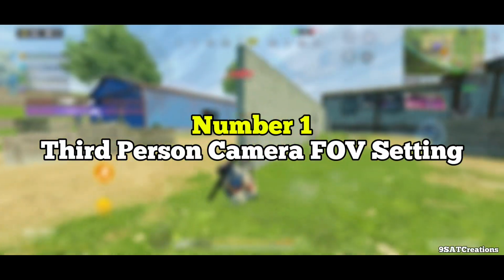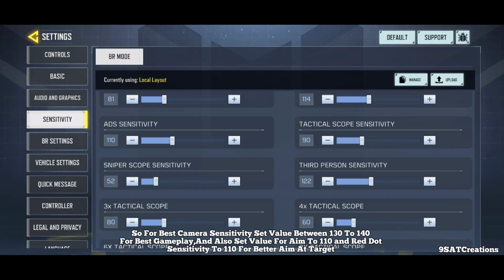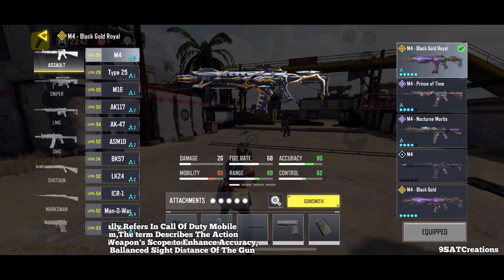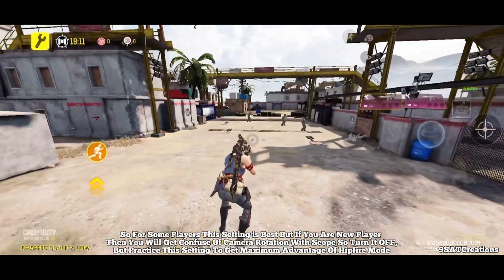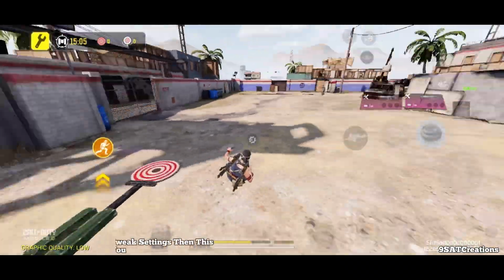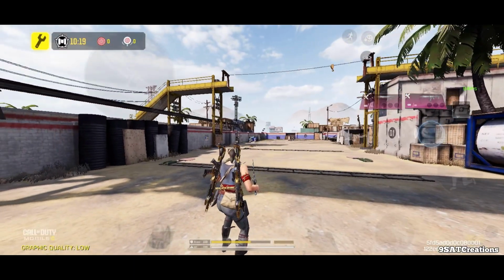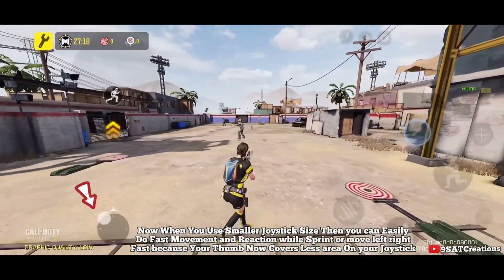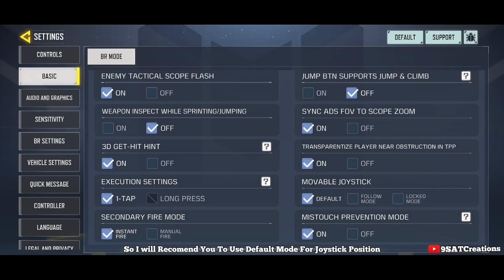Top 10 Basic Settings In COD MOBILE Battle Royale | These 10 Settings Will Make You Pro In CODM BR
Install This GearUP Booster App To Fix Ping Problems Instantly

🔔Buy Call Of Duty Mobile CP's and Call of Duty Mobile Accounts Purchase With 100% Fastest and Secure Delivery!

Everyone Call Of Duty Mobile Players Wants Best Pro Settings To Win Every Battle Royale and Push Legendary Rank Fast In The Game,So These are Top 10 Basic Pro Settings For COD Mobile Players To Make Their Gameplay More Fast,So Use These Settings To Get Pro In Alcatraz This Season Also In Codm,This Video Contains Best Settings For Camera FOV,Third Person Camera Sensitivity and Firing Sensitivity and Gyro Sensitivity etc So Watch Full Video To Learn These Settings To Become Pro Player In This Season

Ultimate Zero Recoil Sensitivity Settings For Call Of Duty Mobile New Season 5 Battle Royale and MP

🔔For Latest Update
 Please Like It Share It And Susbcribe To My Youtube Channel🔔